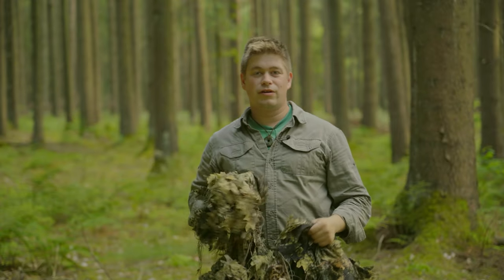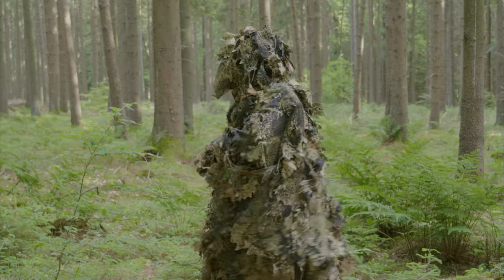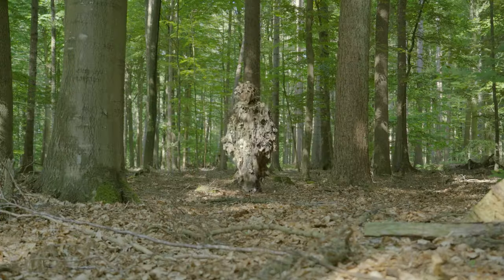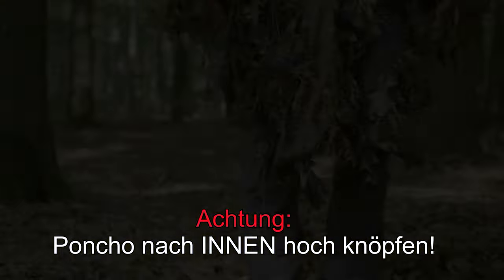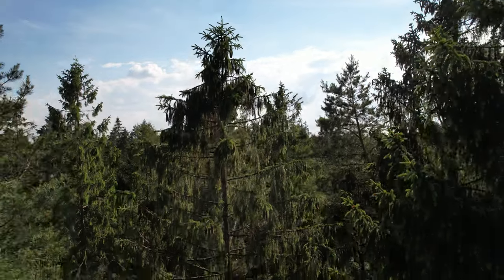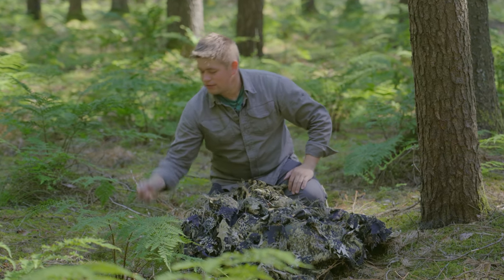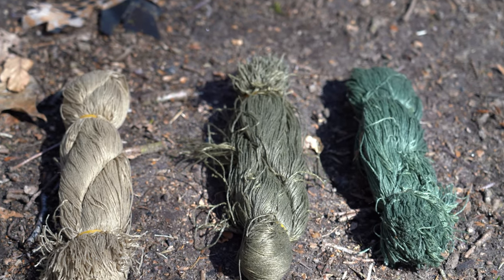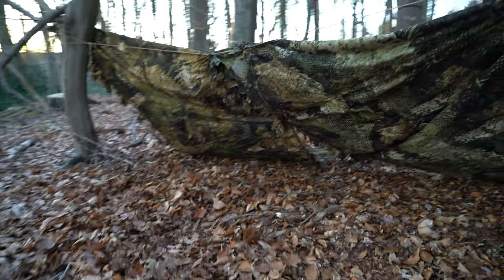Infrarot Schutz | PHANTOMLEAF Python PONCHO G2, WASP II, Z3 | Taktischer Poncho zum schnellen Tarnen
Willkommen zu einem NEUEN VIDEO,
in diesem Video stelle ich euch den angekündigten Taktischen Poncho von Phantomleaf vor.

Was mich sehr überrascht hat ist die Nachtsicht und Thermal Aufnahme...
Produkte werden nicht nur Vorgestellt, sondern auch unter die Lupe genommen. Das Ergebnis sieht ihr im Video.

Der Poncho ist was für Lesertake Spieler, Jäger und Wildtierfotografen
Die Firma Phantomleaf produziert auch viele weitere Ausrüstung.

Falls ihr weitere Fragen oder Anregungen habt, könnt ihr das gerne in den Kommentaren schreiben.

Spart mit folgenden CODE 10% auf den gesamten Einkauf: Piet10